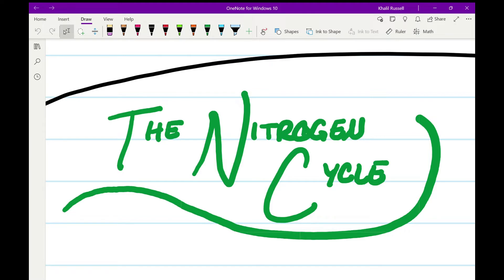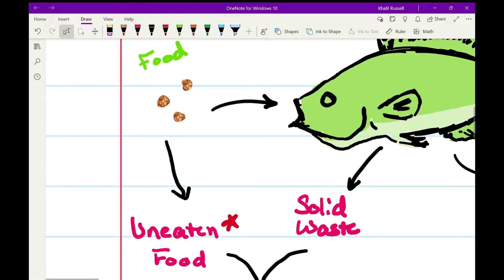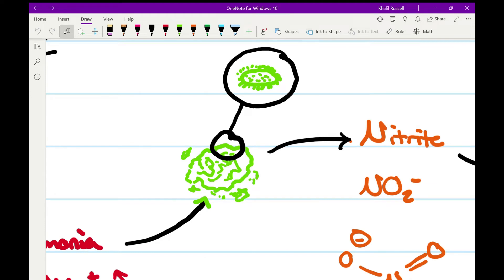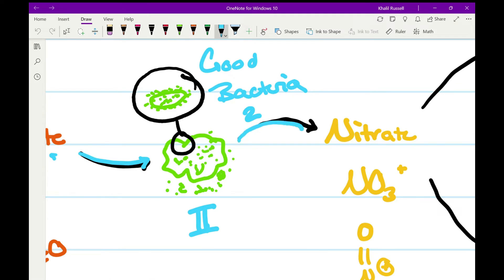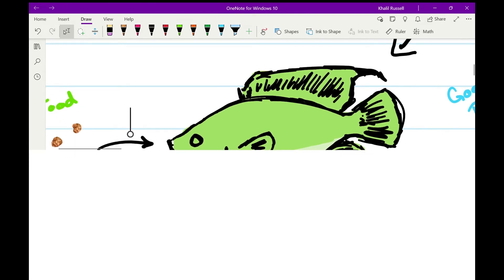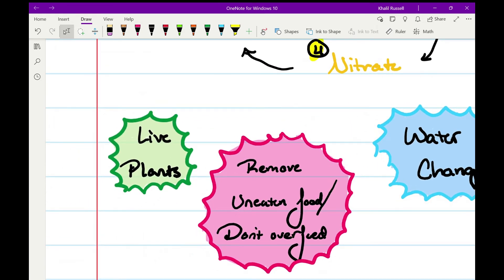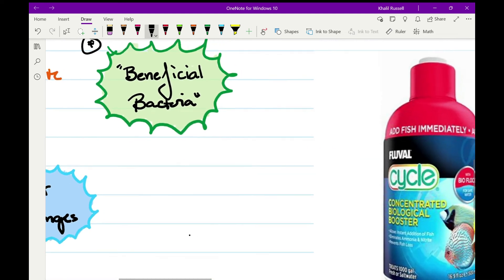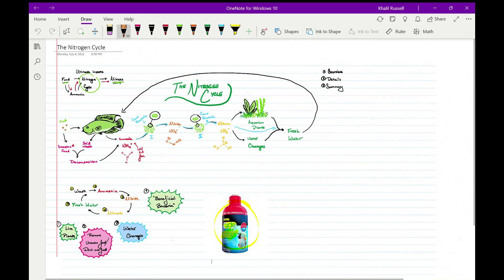The Nitrogen Cycle | for aquarium hobbyists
Watch this video to better understand the Nitrogen cycle!